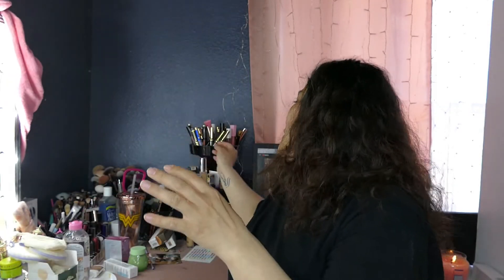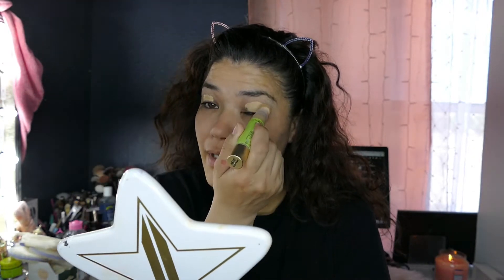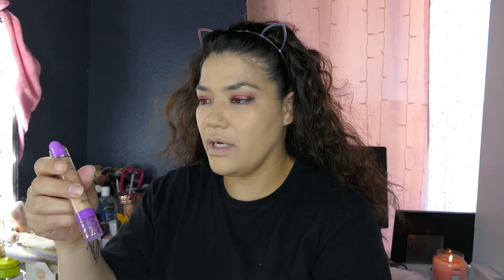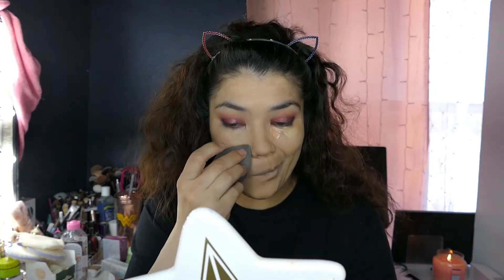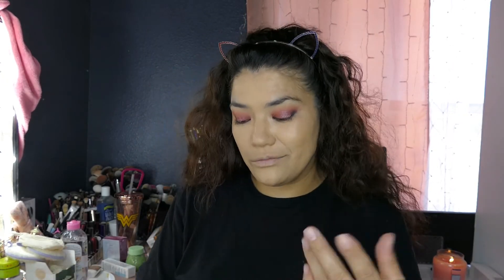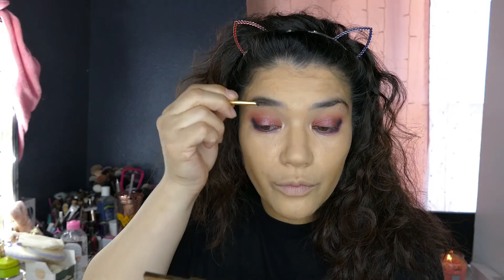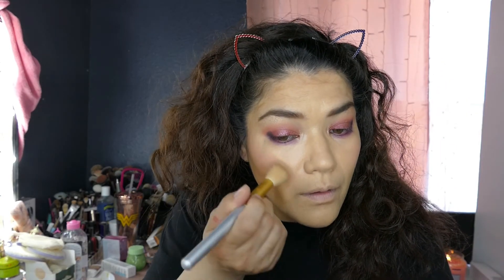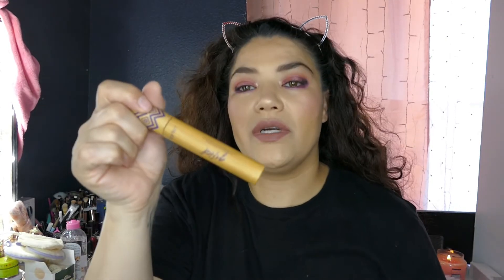USING THE NEW MAYBELINE TINTED FOUNDATION